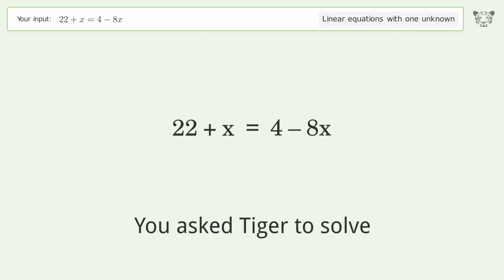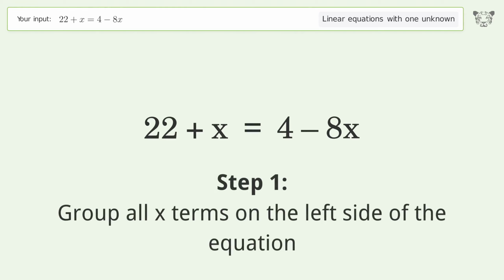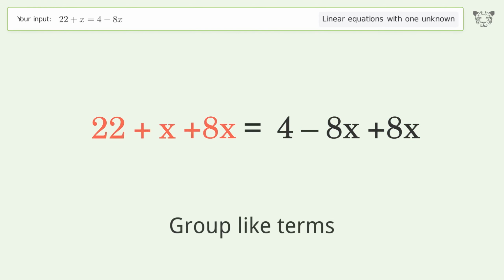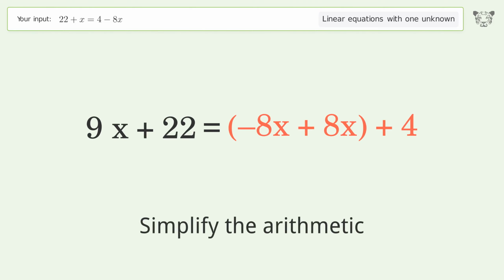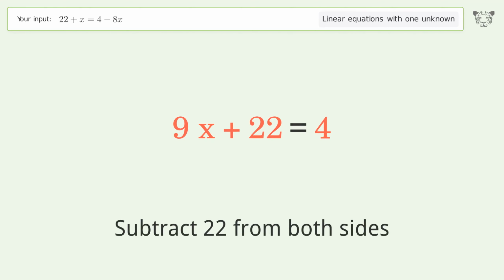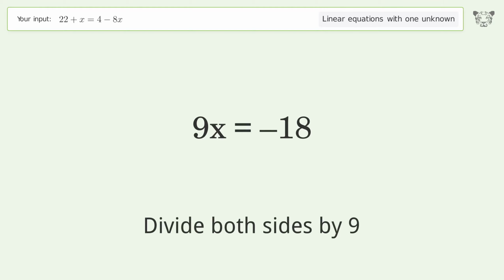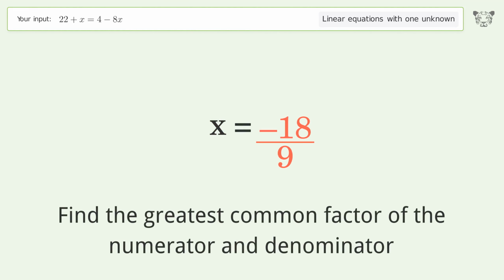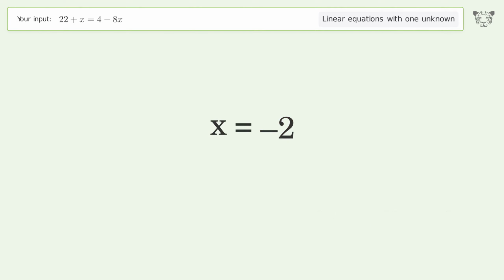Linear equation with one unknown: Solve 22+x=4-8x step-by-step solution